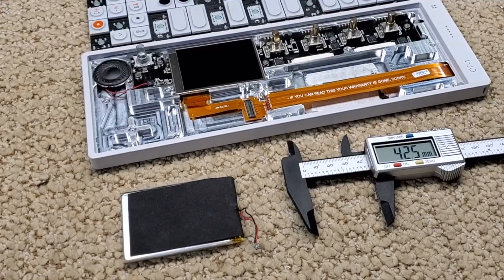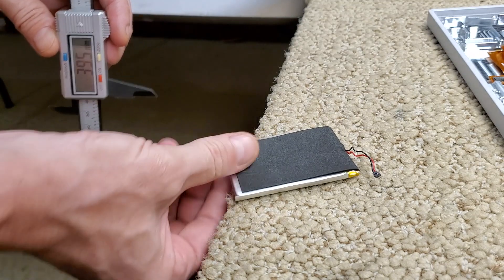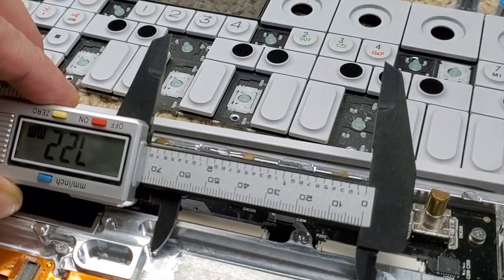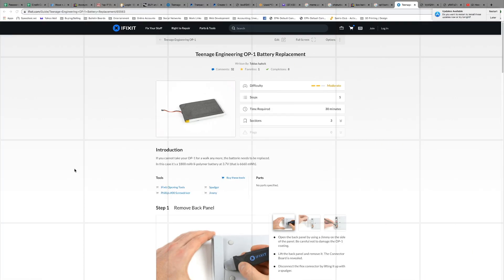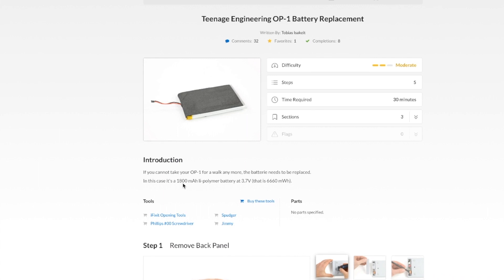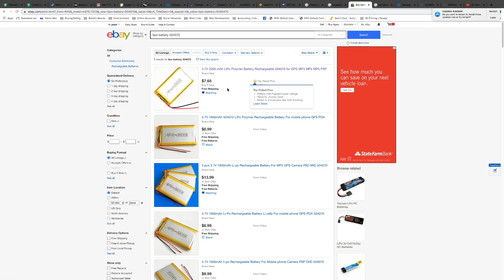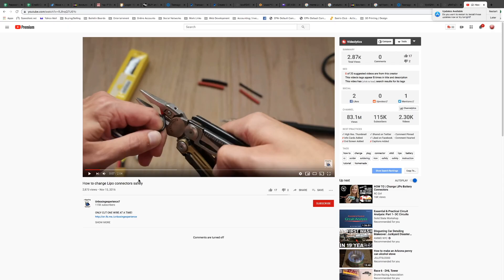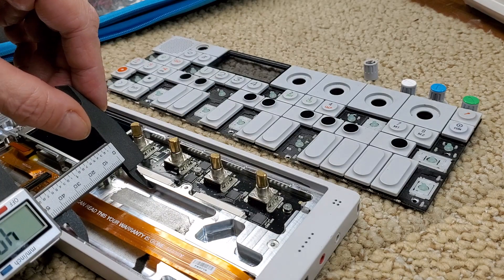OP1 Battery Measurements & Specs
In this video I discuss the specs & Measurements of the Teenage Engineering OP1 Internal Battery, with an eye towards Installing an Aftermarket Replacement.

I also found this battery on Amazon which appears to have the proper connector...

John Masters

Teenage Engineering OP1
Denon MCX8000 DJ Controller
Denon SC5000 DJ Controller
Panasonic Lumix G7 4K Camera
Behringer 404HD Audio Interface
Unlocked Samsung Galaxy Note 8
Lowepro Flipside 200 Camera Bag
2014 Macbook Pro
2015 iMac
Jaybird Freedom F5 Headphones
Dymo Thermal Printer

Use:
Please use the information found on this channel, in conjunction with other trustworthy sources, to ensure a more complete understanding before proceeding with your project.

Privacy:
The privacy of those watching and commenting on "The OP1 Lab" is extremely important to us.

This privacy policy is subject to change without notice and was last updated on October 1st, 2019.